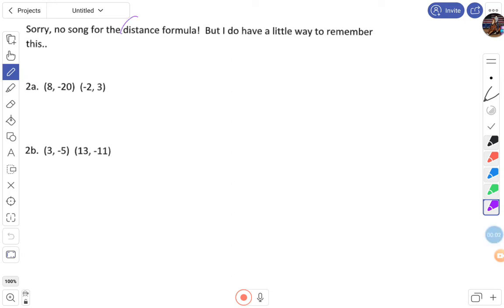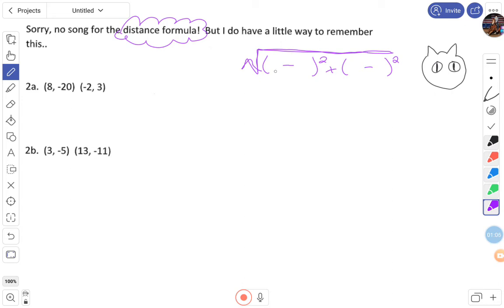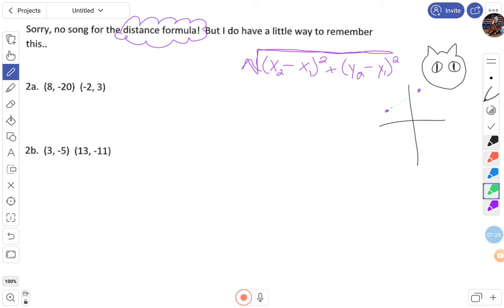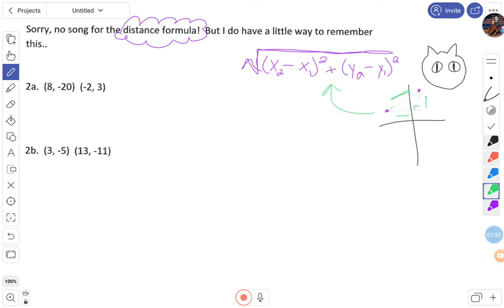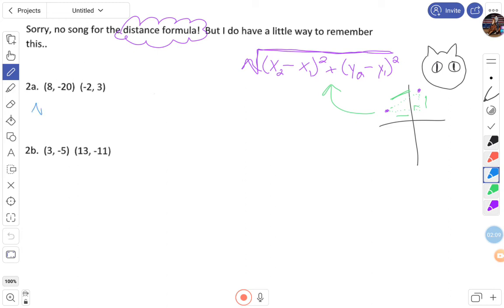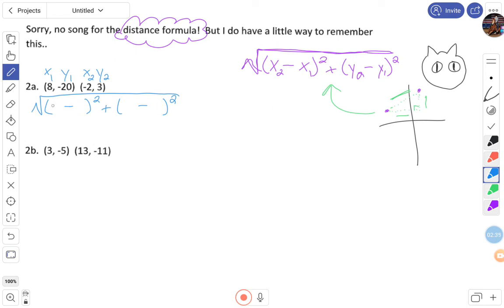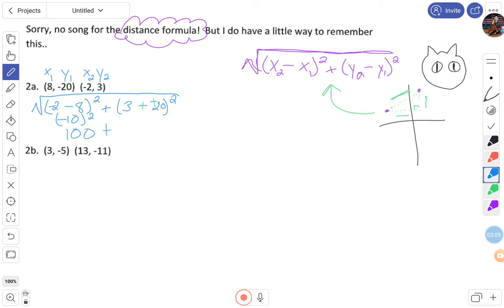Distance Formula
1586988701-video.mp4